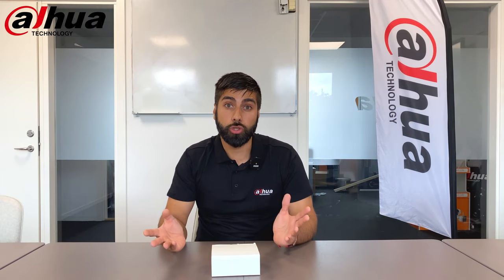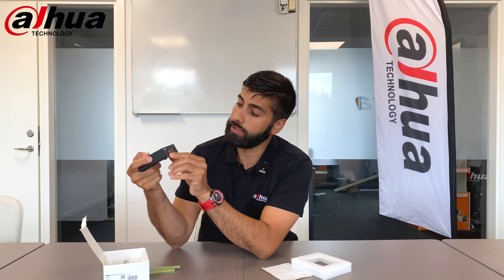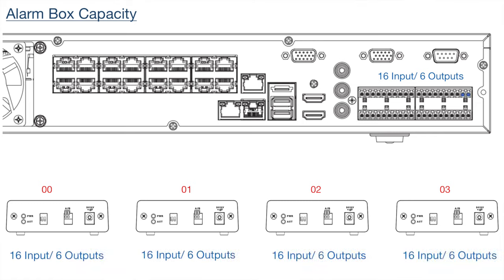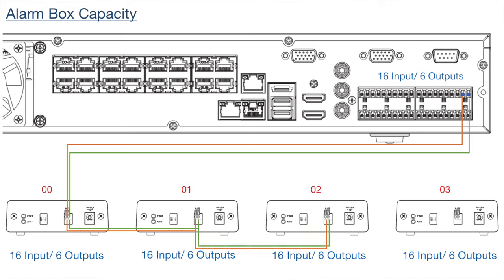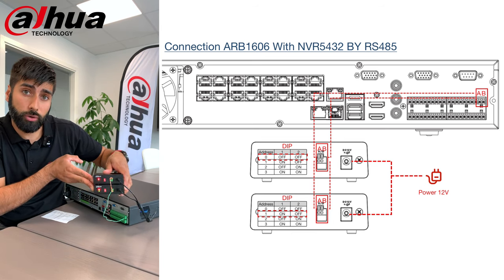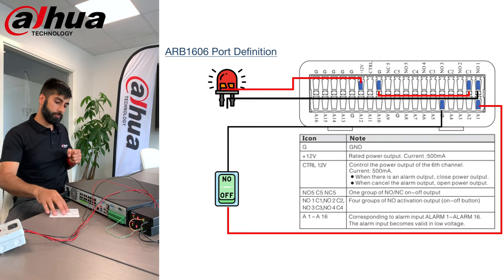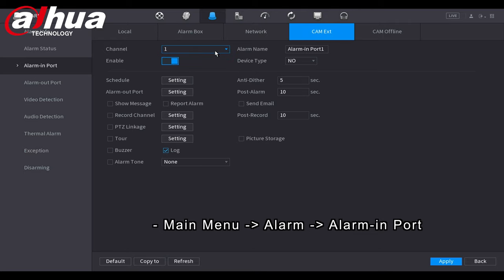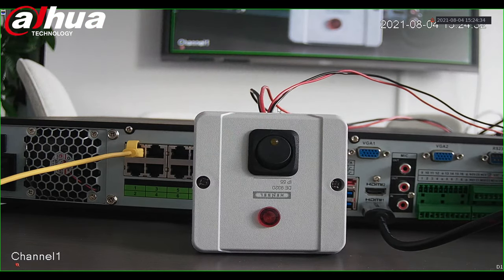Alarm Box Unboxing - ARB1606 Promotion - Dahua Technology Nordic